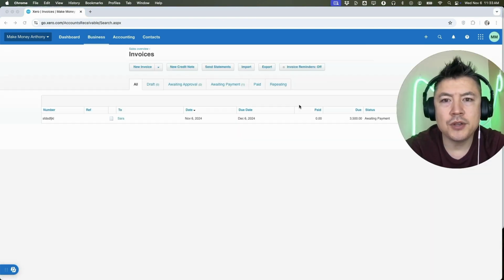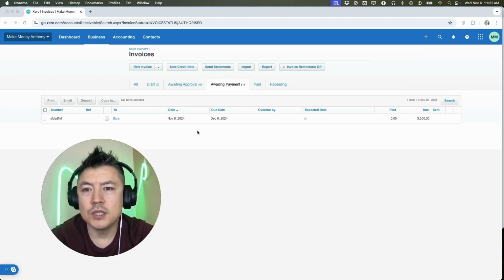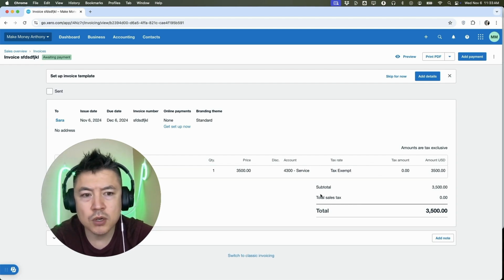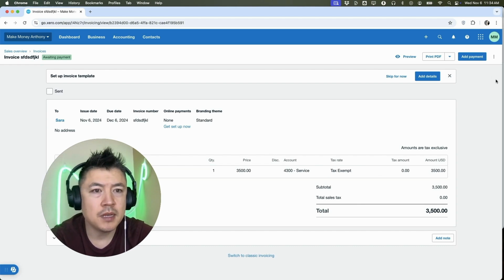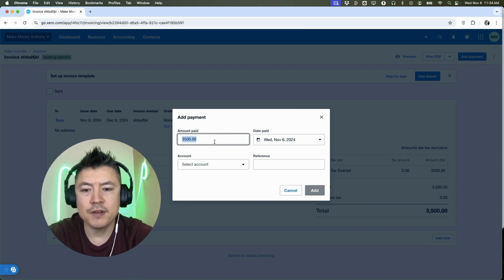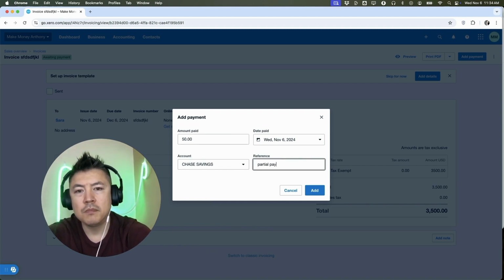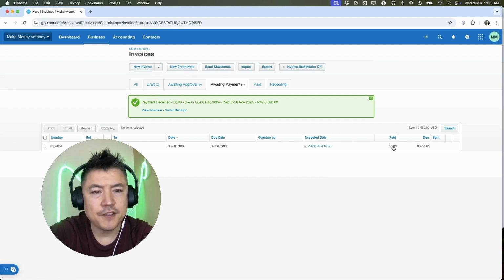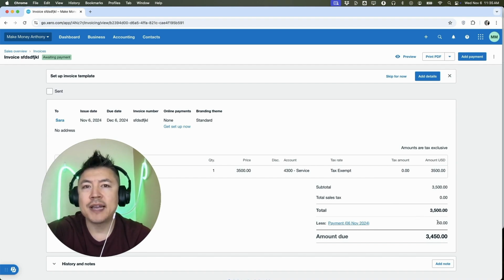✅ How To Mark Invoice Paid In Xero 🔴